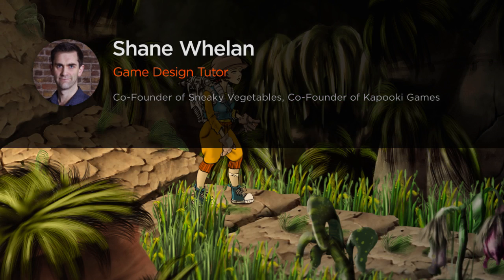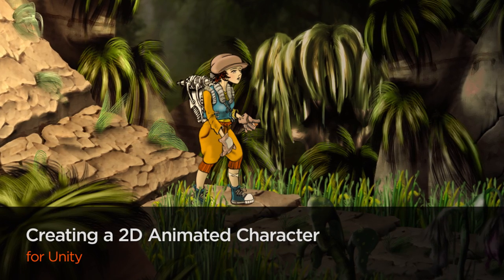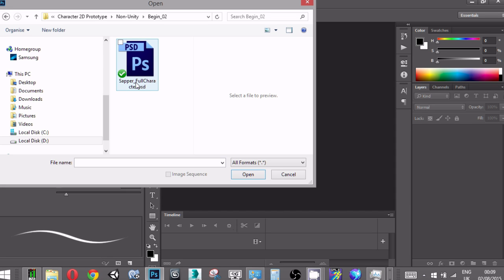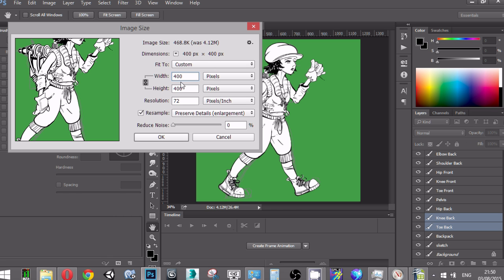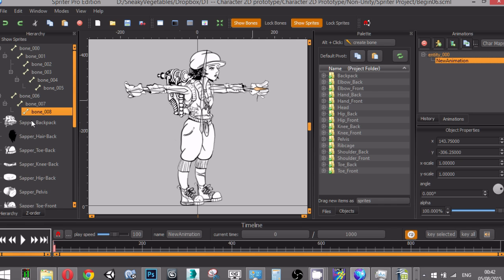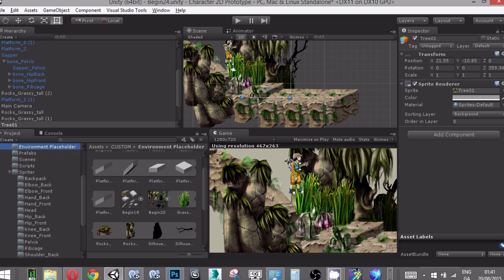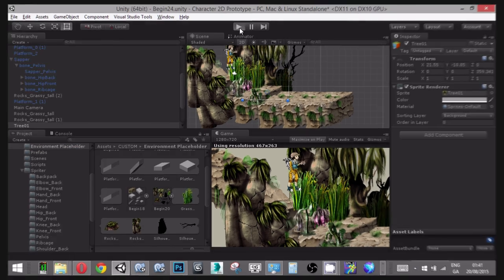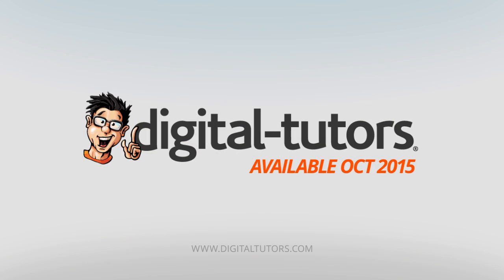Creating a 2D Animated Character in Unity | Now Available | Pluralsight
In this Unity tutorial, we’ll learn how to prepare and make an animated 2D character using a bone hierarchy.

We’ll pay particular attention to issues such as scaling with respect to 2D physics, inverse kinematics in 2D, Z-orders and Unity's Animator component. We’ll also write and assign character control scripts within Unity.

By the end of this Unity training, you’ll have learned animation techniques that you can start incorporating into your own game projects.